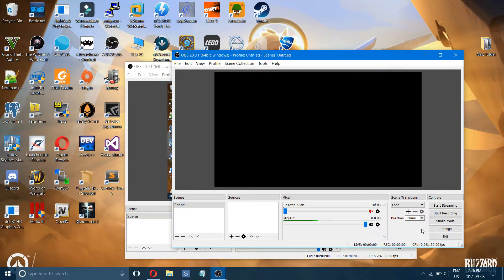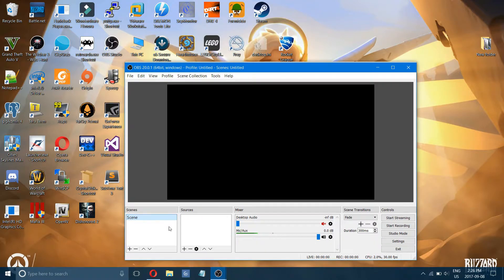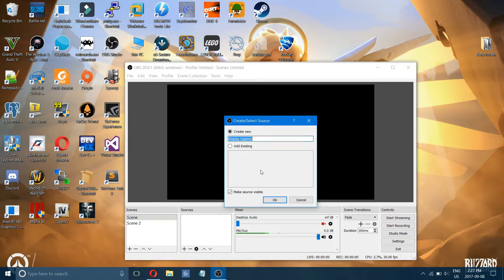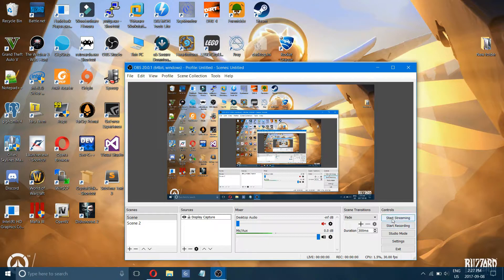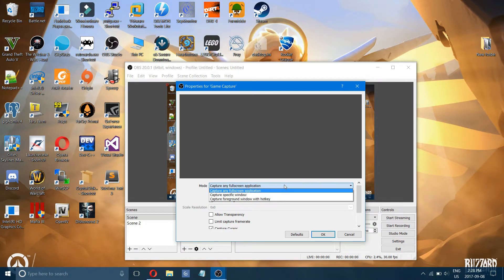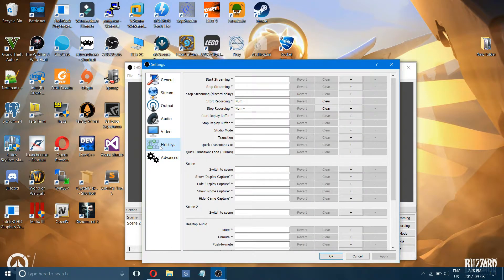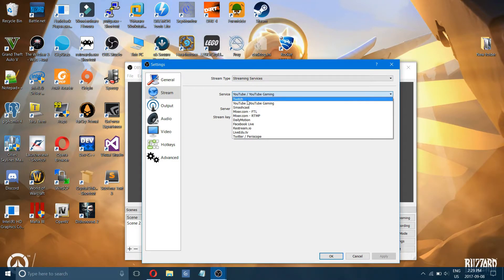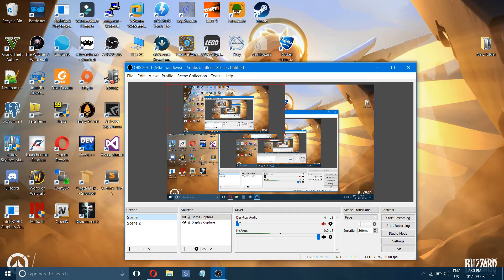How To Use OBS 20.1(OBS Tutorial How To Record/Stream)2017✅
How to Use OBS, New OBS Tutorial on how to Record/Stream and set up OBS 20.1. NEW 2017 Best OBS Settings